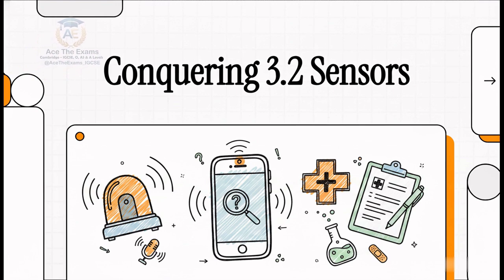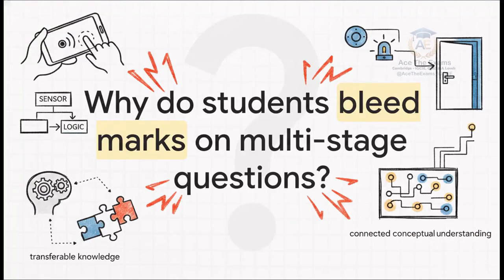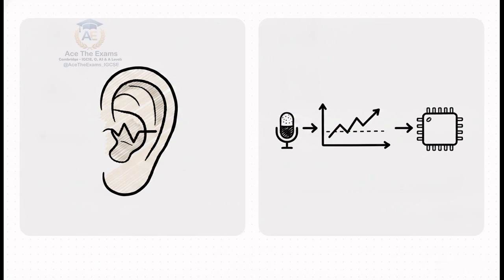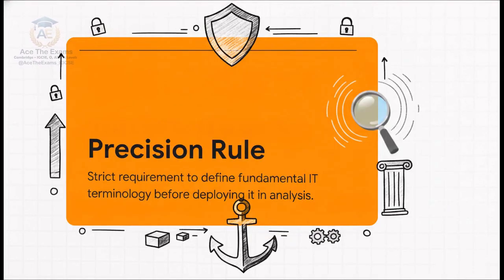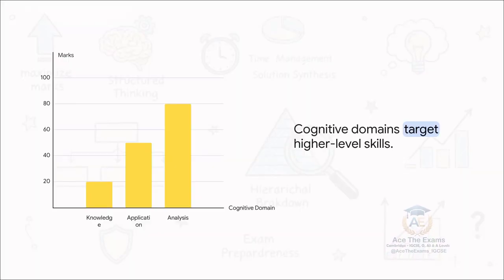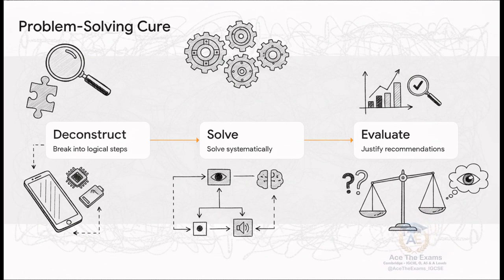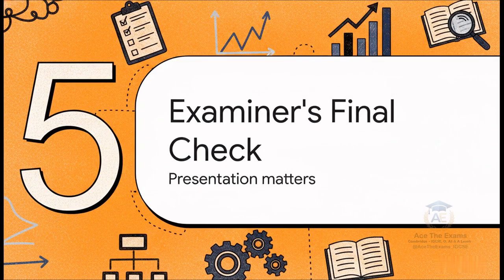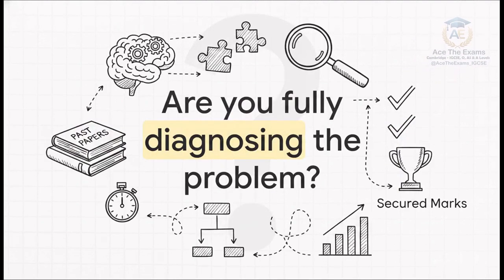Sound Proximity Sensors Uses As And A Level Information Technology 9626 | Ace The Exam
Sound Proximity Sensors Uses As And A Level Information Technology 9626 for AS and A Level Information Technology 9626. This Ace The Exam lesson explains Sound Proximity Sensors Uses using exam-focused revision, questions, past-paper practice, mark-scheme understanding and common mistakes.

Primary search query: Sound Proximity Sensors Uses AS and A Level Information Technology 9626
Related searches: Sound Proximity Sensors Uses Information Technology 9626 questions, Sound Proximity Sensors Uses 9626 past paper